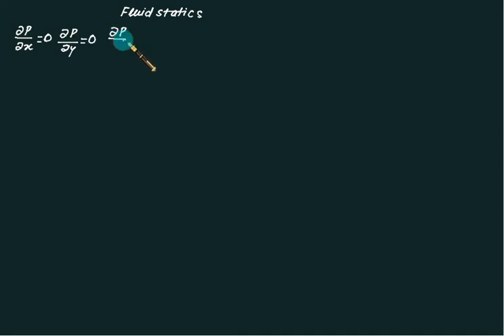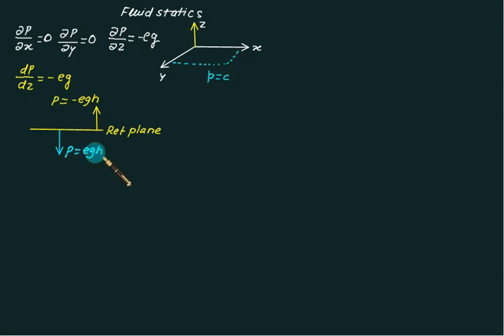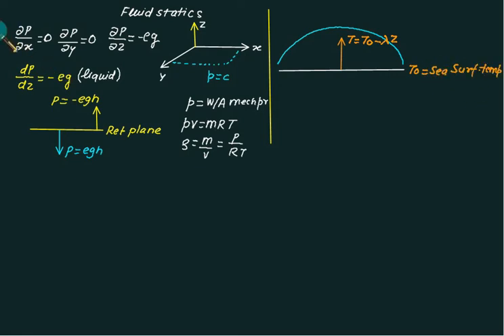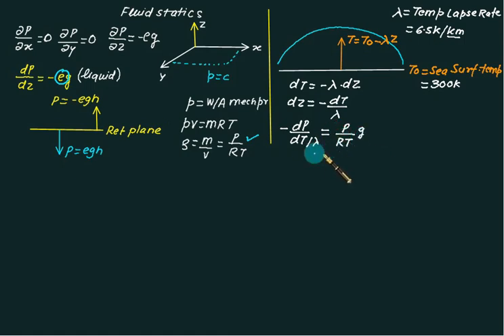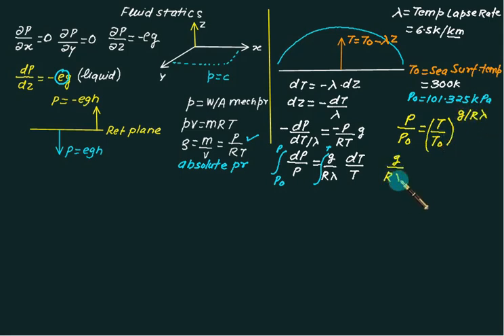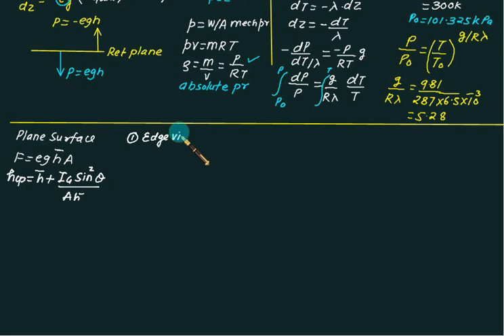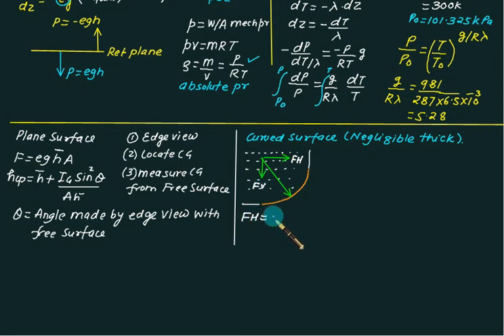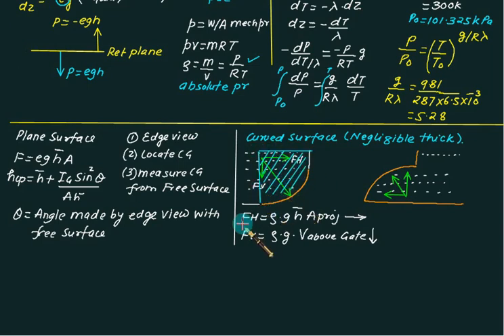Quick Revision 02 FP Statics I